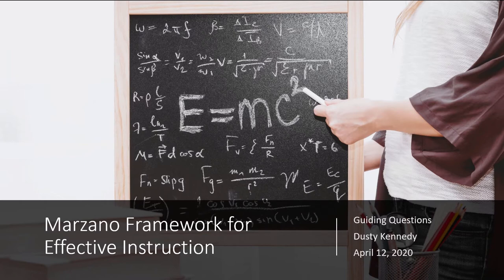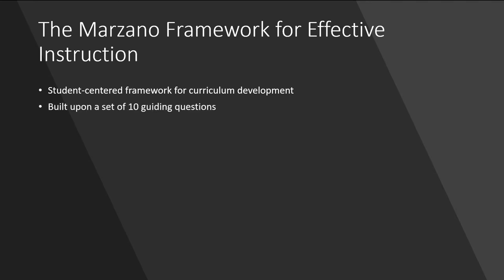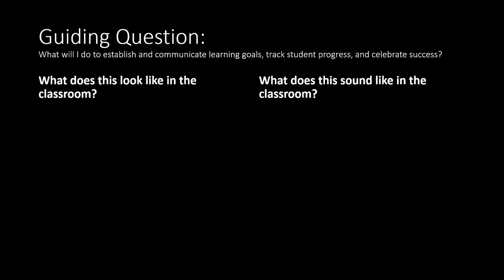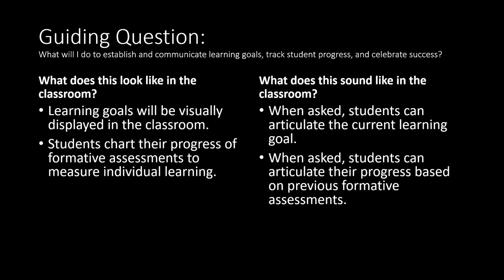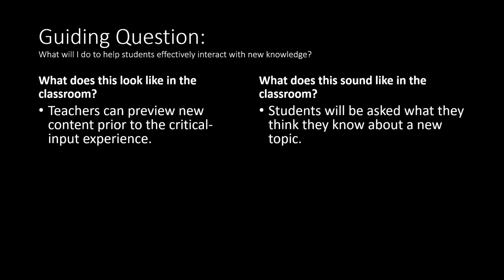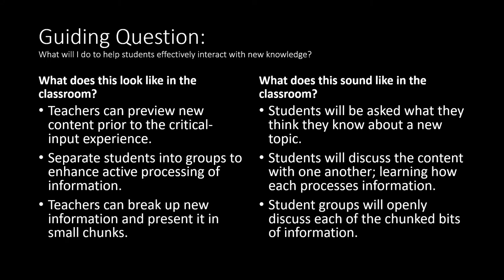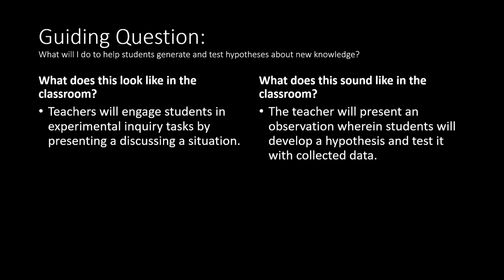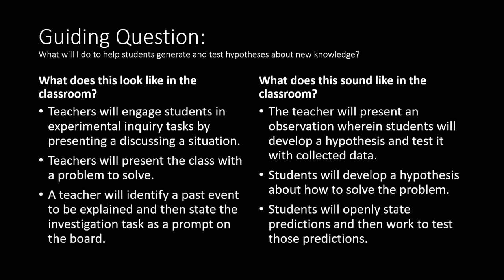The Marzano Framework for Effective Instruction | Part 1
This video was developed for my Curriculum Models and Implementation class.